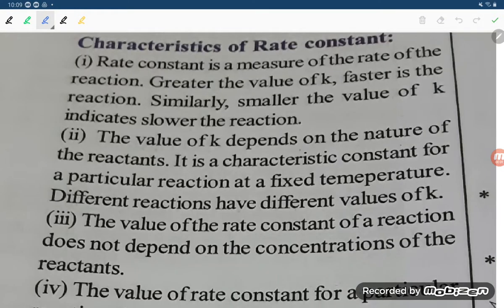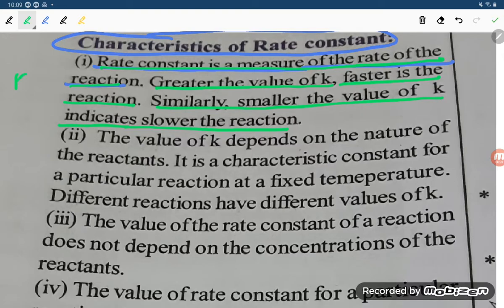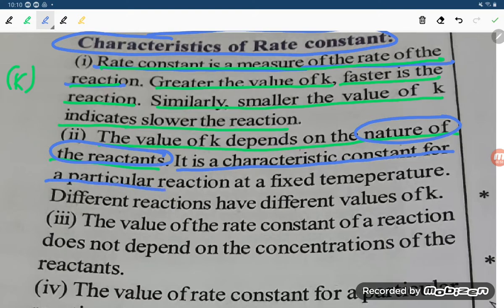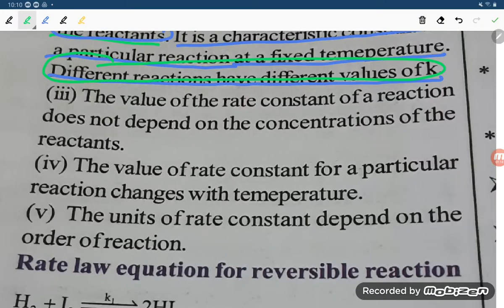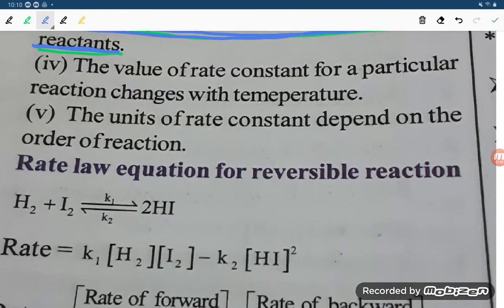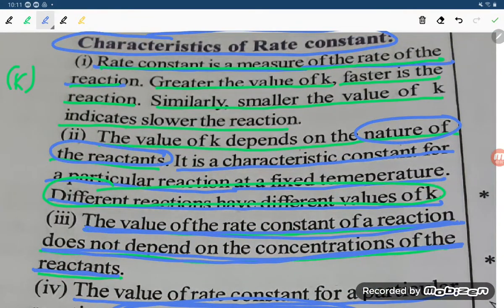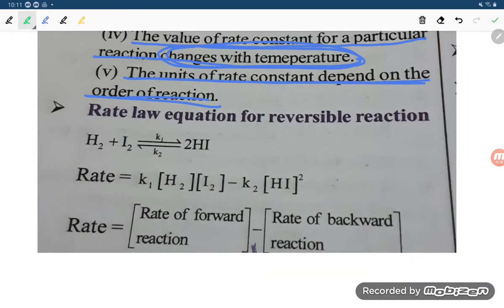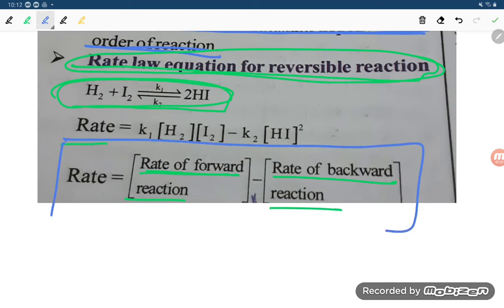characteristics of rate constant and rate law for reversible rate reaction